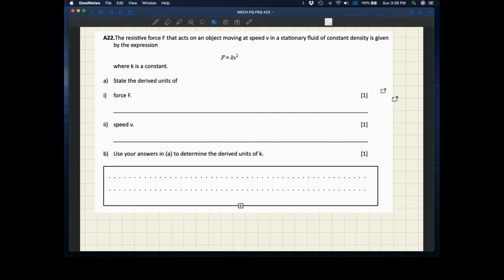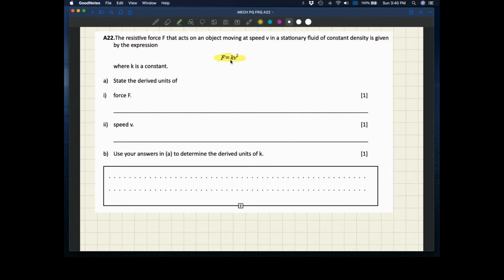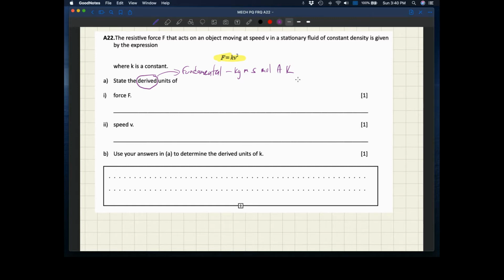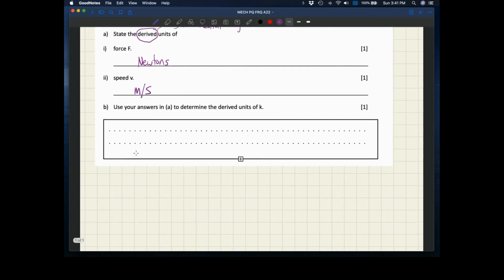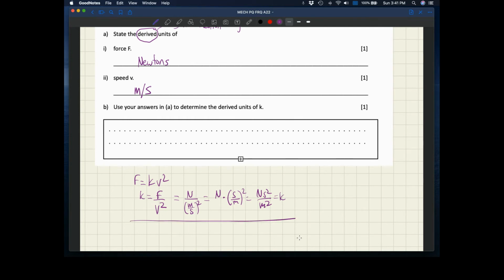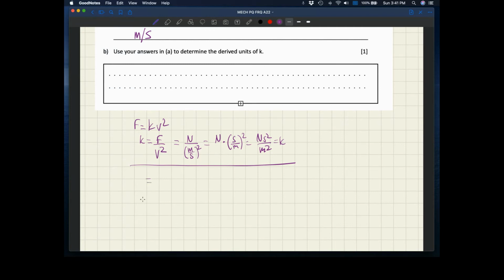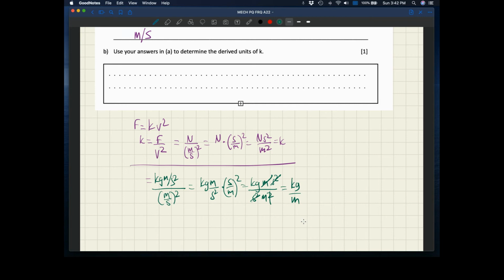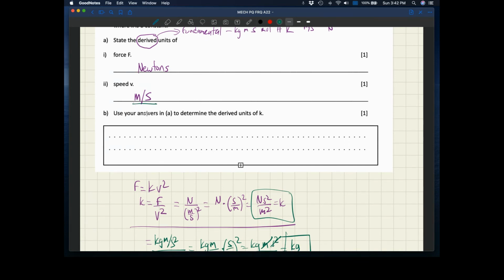MECH PQ FRQ A22